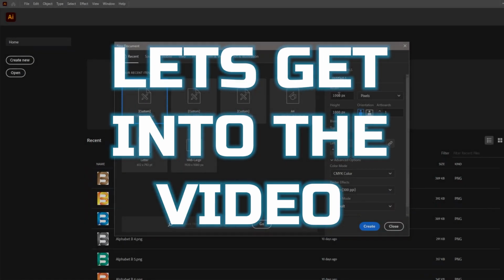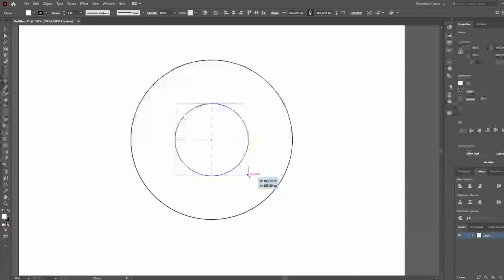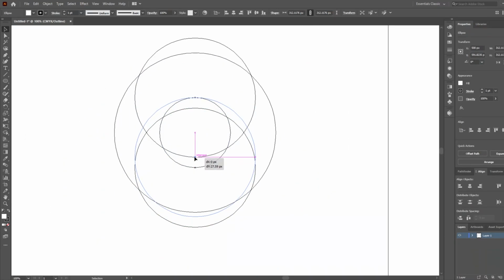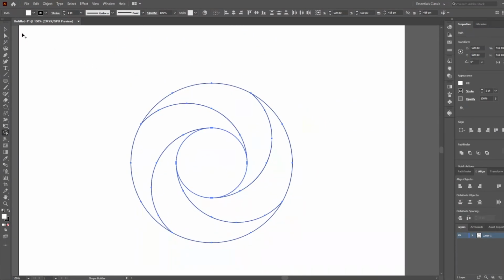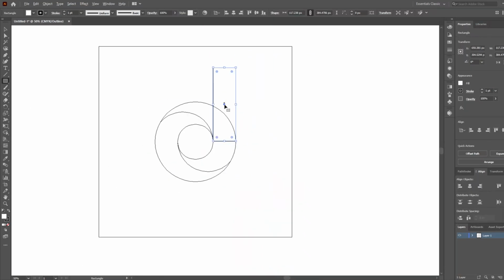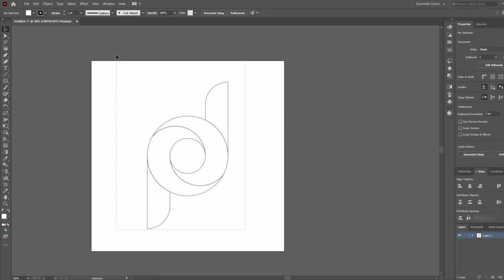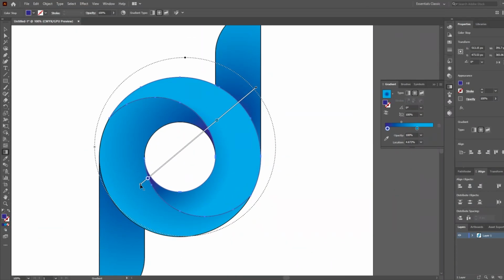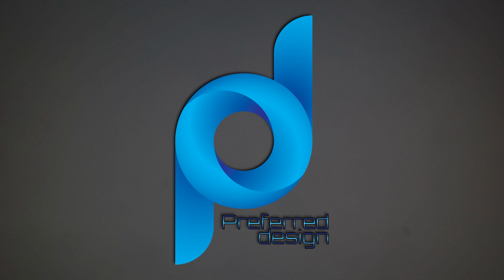How To Create A Gradient Logo | Basic Logo Design For Beginners | Adobe Illustrator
Hello Everyone ! Welcome Back With A New Video about "How I Created My Channel Logo" . That Was A Basic For The Beginner .
Sorry In Advance For Video Glitch .  :(
Hope You Enjoyed The Video And Got This Helpful .
Thanks For Be With Me .